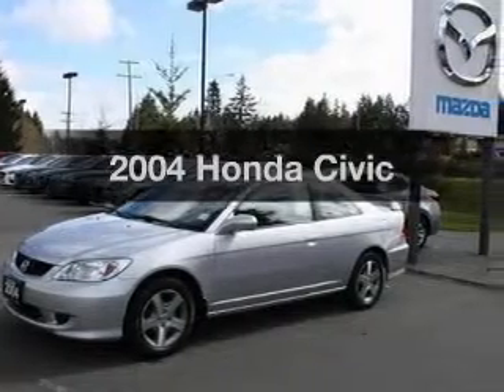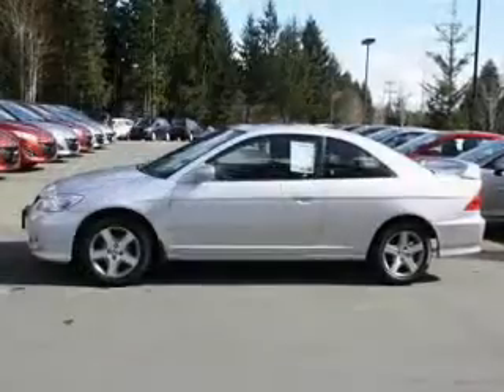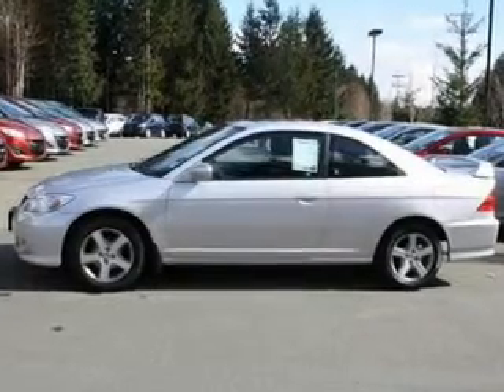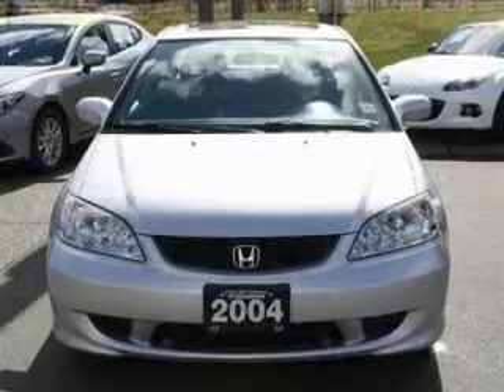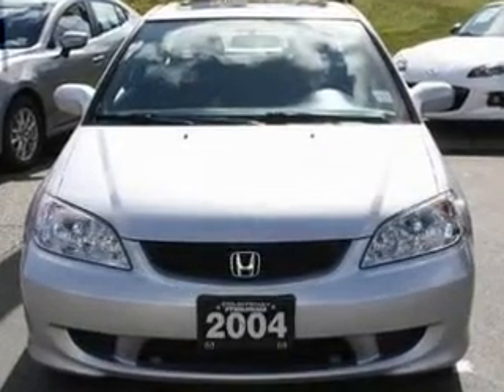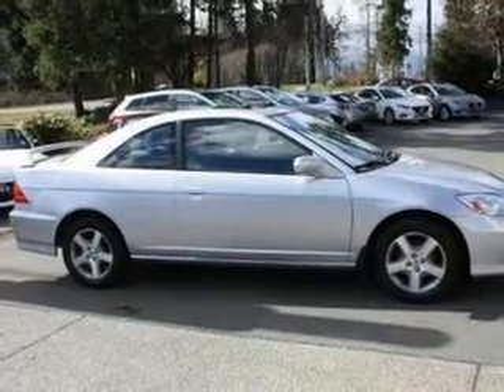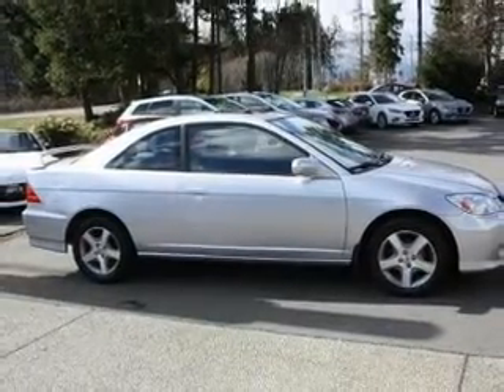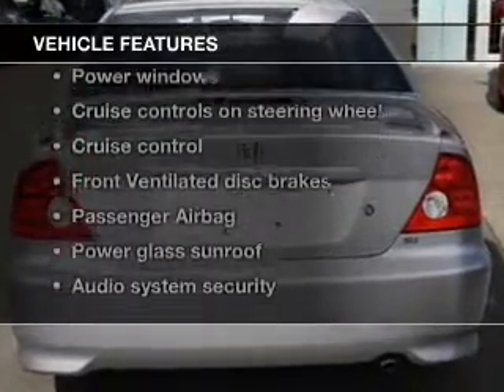2004 Honda Civic - Courtenay BC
Phone:
Year: 2004
Make: Honda
Model: Civic
Trim:
Engine: 1.7 liter inline 4 cylinder 16 valve
Transmission: 5-Speed Manual
Color: Satin Silver
Mileage: 88500
Address:
475 Silverdale Cresent
Courtenay, BC V9N 4B4